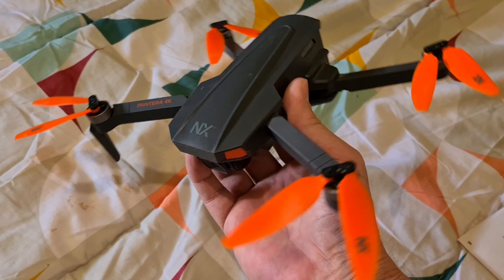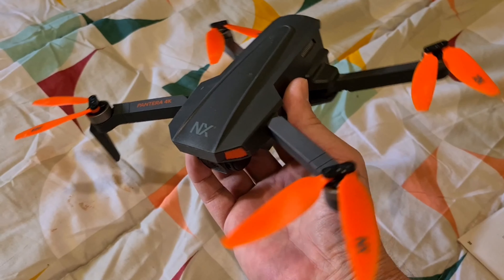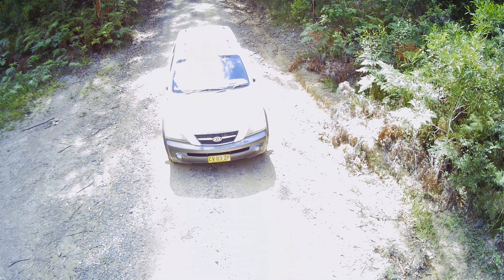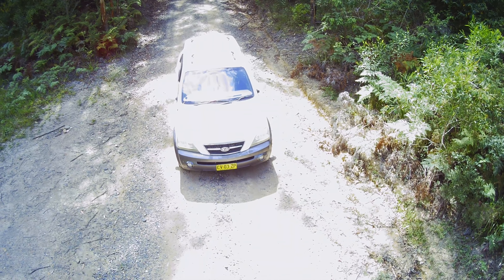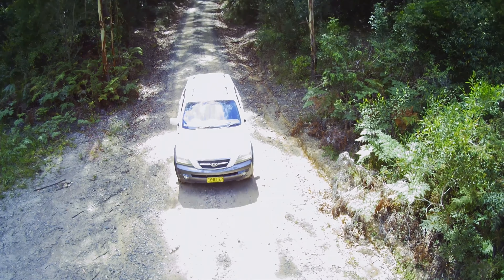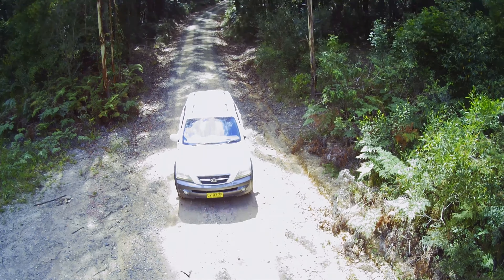Aerial Camera or FPV? NX Pantera 4K review. Part 1 (Aerial Camera)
This $499 drone is the top of the range from NX Tech. It clearly is a copy of the DJI Mini, however the weight similarities end when the heavy battery is inserted. Has GPS and Ground Positioning but struggled to stay steady. Controls were vague and the gimbal is useless. In this video we explore the camera side, FPV capabilities are coming up in part 2.